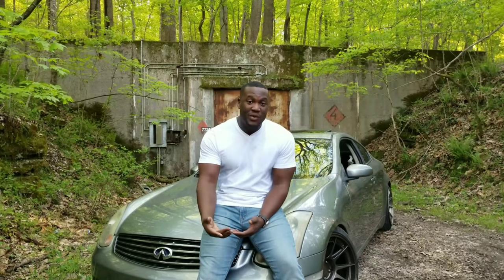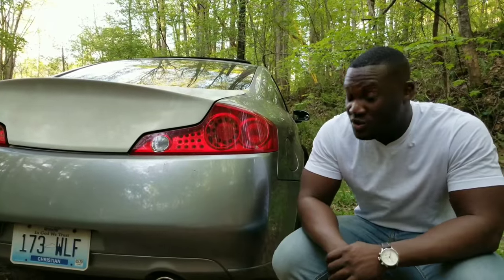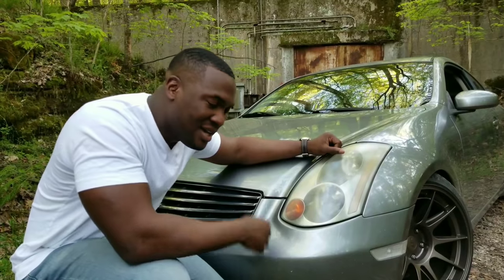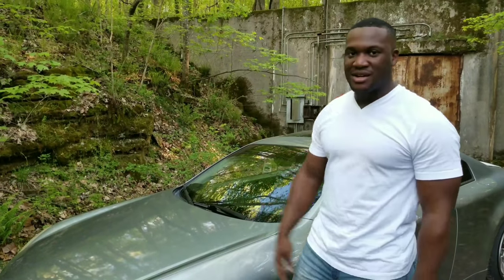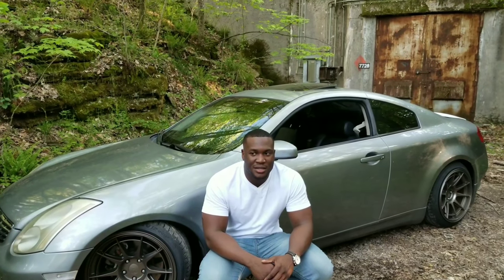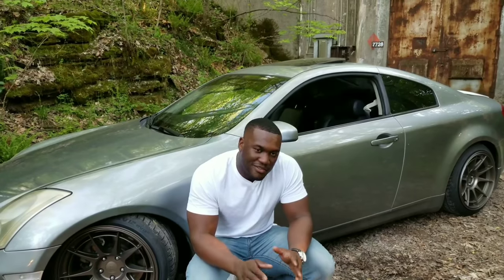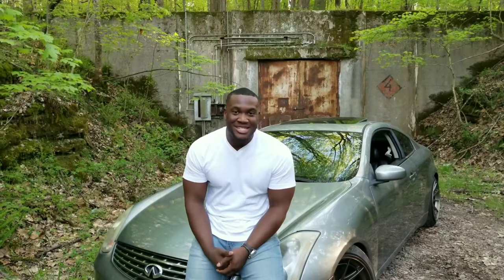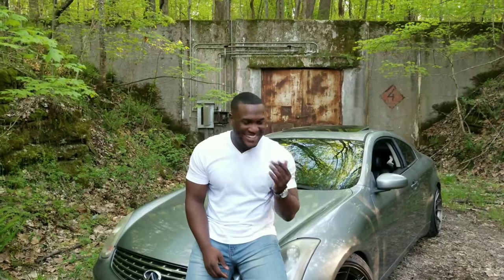What Are The Best G35 Mods To Buy?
Hello. And welcome to the channel. In this video I'm discussing 7 things I want to do to my G35. If you like this video and want to support the channel give it a like, subscribe, and if youd like to be notified when I upload a video I'm trying to do 1 a week